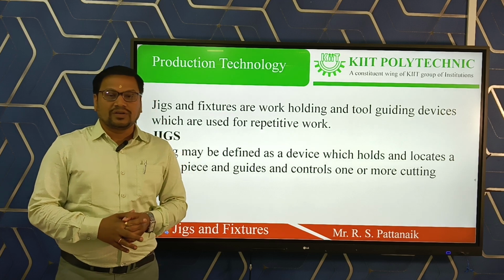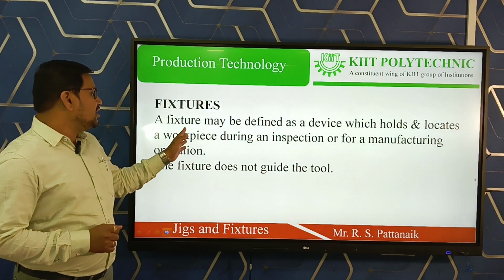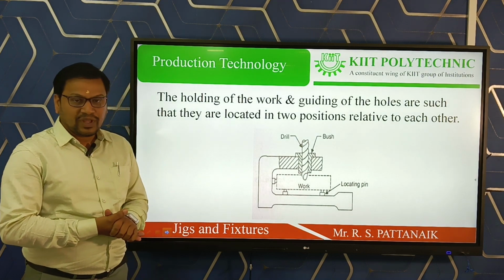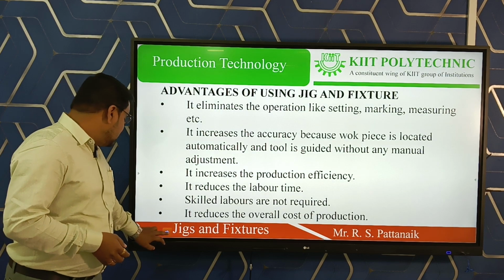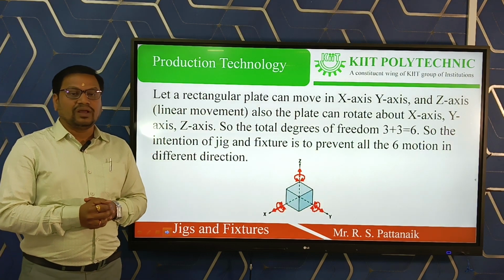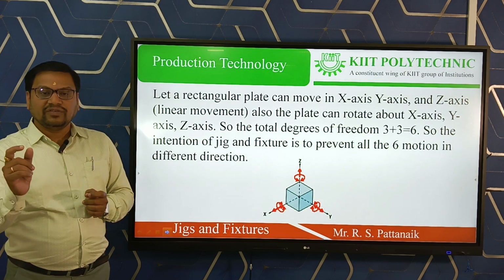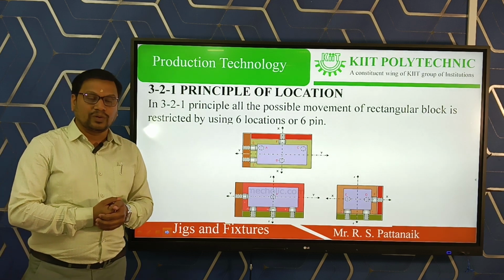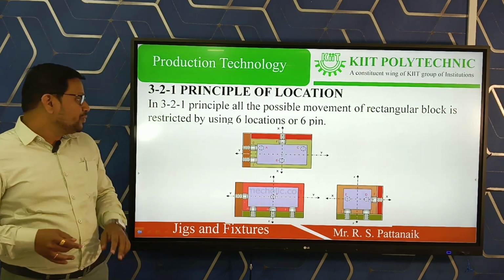Jigs & Fixtures_Production Technology_3rd Sem Mechanical Engineering.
Video Lecture by - Mr. Rabi Sankar Pattanaik.